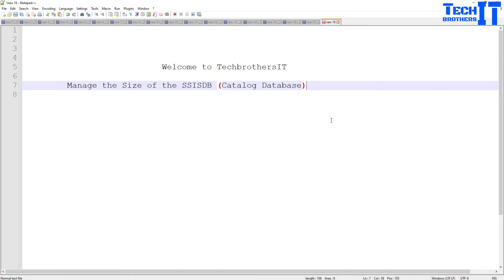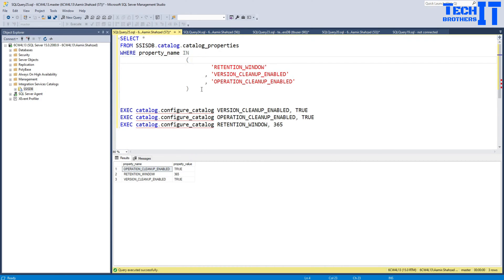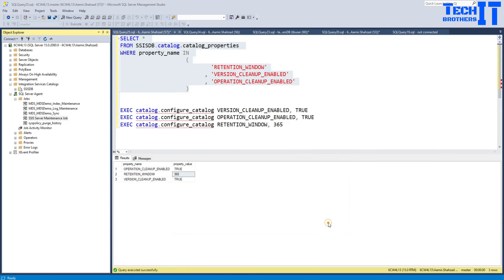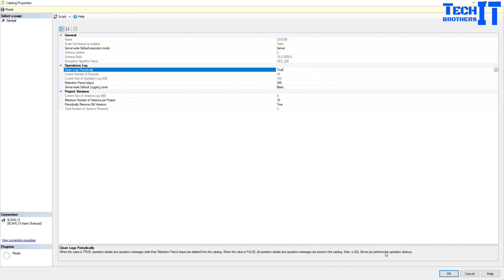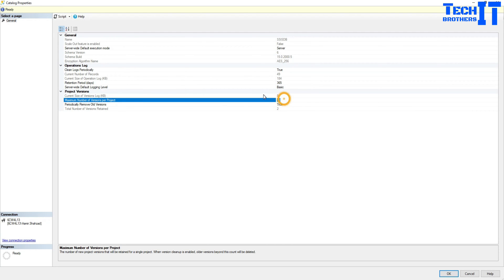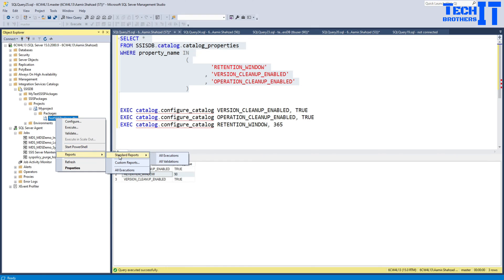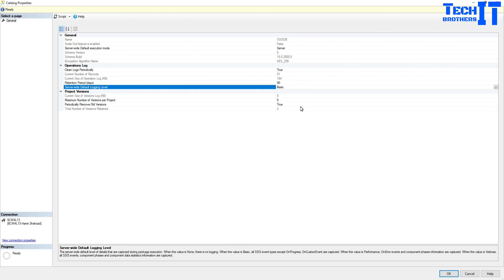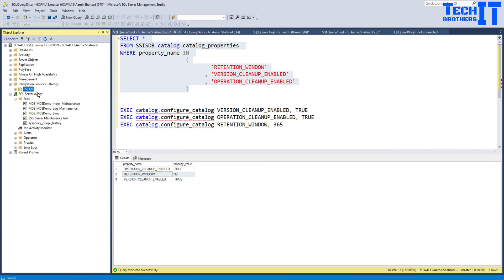How to Manage the Size of the SSISDB (Catalog Database) - SSIS Tutorial 2021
How to Manage the Size of the SSISDB (Catalog Database) - SSIS Tutorial 2021 - SSIS Real-Time Example SSIS Tutorial 2021, In this video we are going to learn How to Manage the Size of the SSISDB (Catalog Database) - SSIS Tutorial 2021.

Commands used in the video to clean the SSIS DB
SELECT *
FROM SSISDB.catalog.catalog_properties
WHERE property_name IN
                             'RETENTION_WINDOW'
                           , 'VERSION_CLEANUP_ENABLED'
                           , 'OPERATION_CLEANUP_ENABLED'

EXEC catalog.configure_catalog VERSION_CLEANUP_ENABLED, TRUE
EXEC catalog.configure_catalog OPERATION_CLEANUP_ENABLED, TRUE
EXEC catalog.configure_catalog RETENTION_WINDOW, 365

On-Prem to Azure Blob Storage
SQL Server Integration services tutorial 2021
SSIS Tutorial realtime